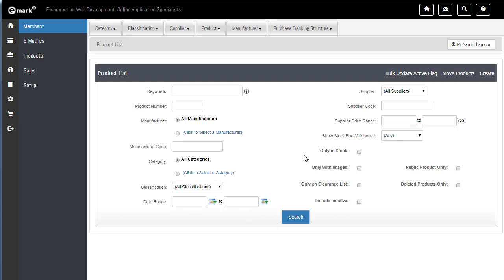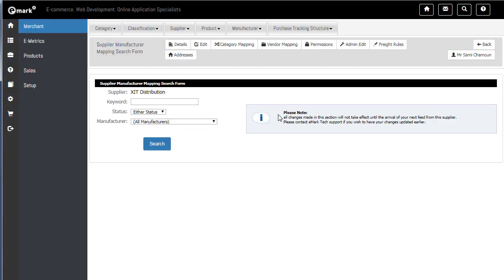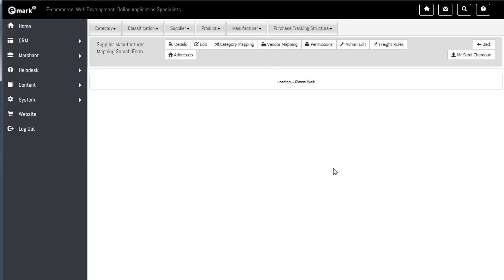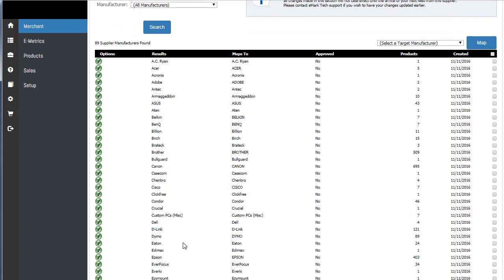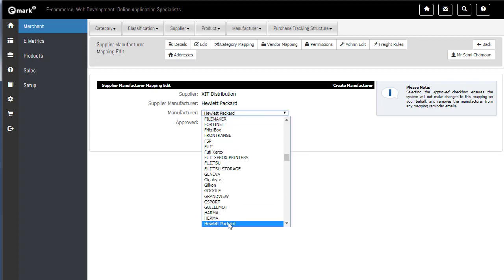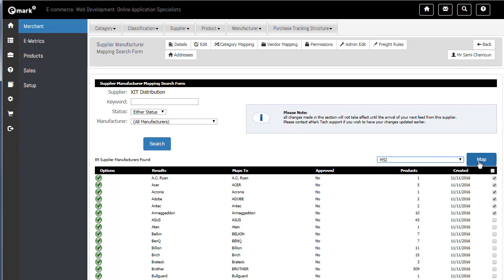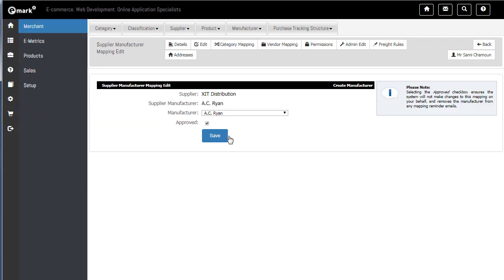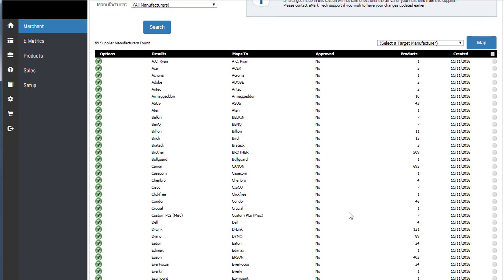Merchant - Supplier - Vendor Mappings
This video demonstrates how to use the vendor mapping tool to map supplier vendors to vendors in the eMark system.